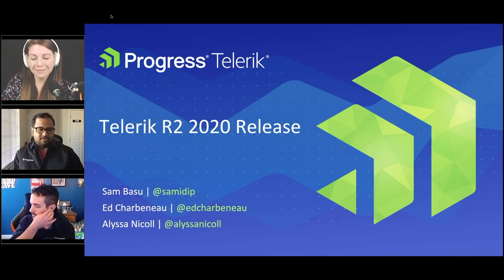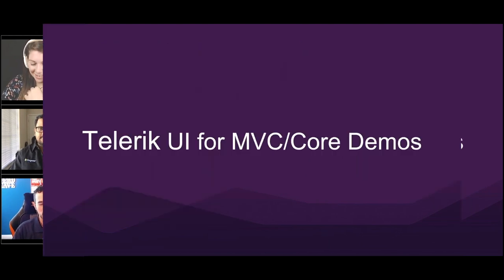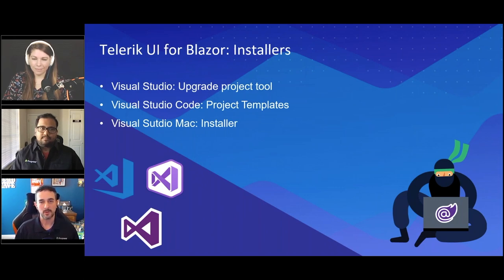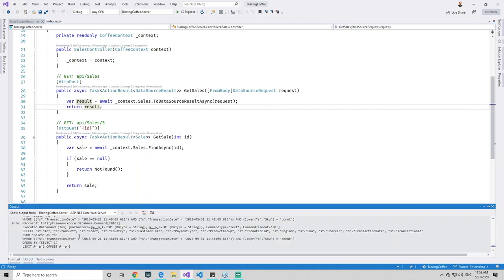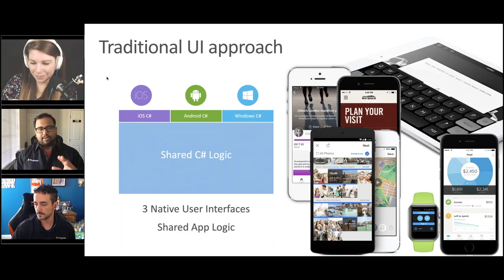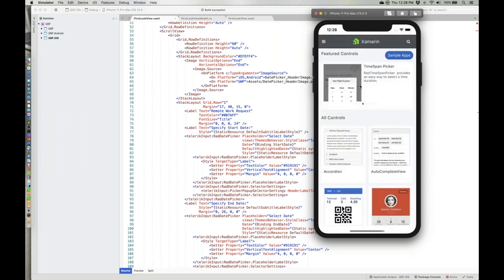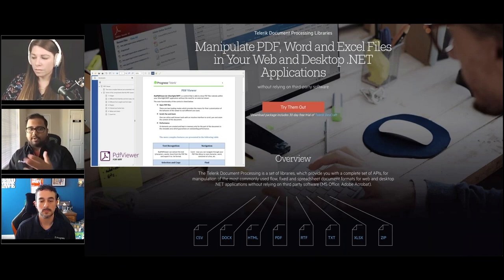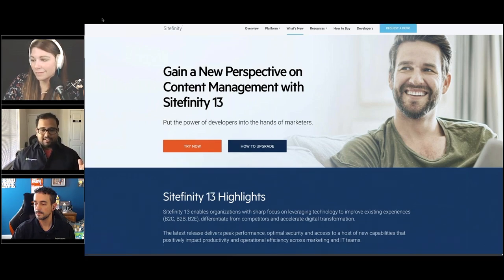Telerik R2 2020 Release Webinar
The Telerik development teams have been hard at work ensuring that no matter what type of apps you may be building, we’ve got you covered with new UI components and important features compatible with the latest and greatest technologies in web, desktop and mobile development.

We are shipped our R2 release as planned on May 13. Check out the Telerik R2 release webinar, where Sam Basu, Ed Charbeneau and Alyssa Nicoll will dive into all the goodies, we’ve prepared for you. Discover the newly released components, features and themes and get ideas how to use them in your projects!